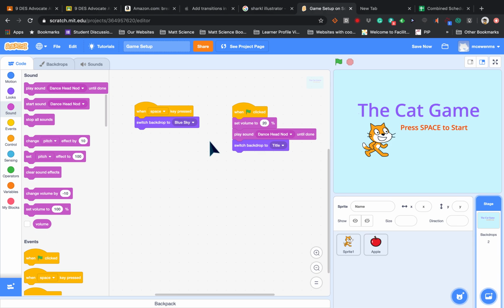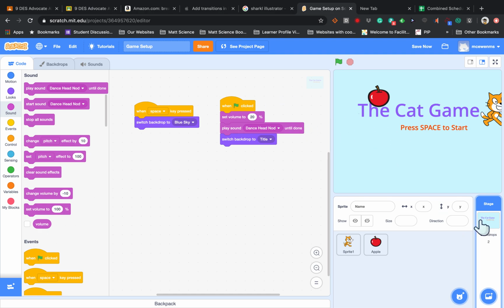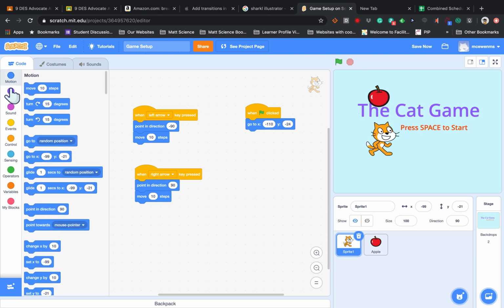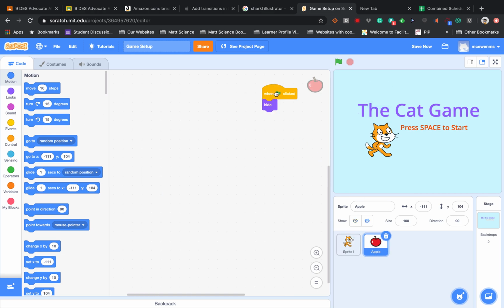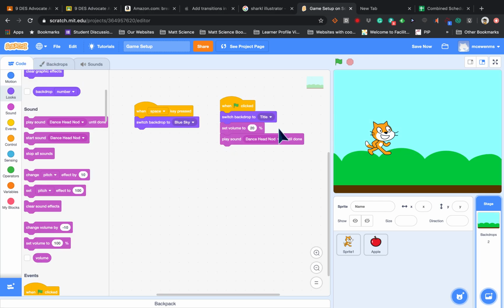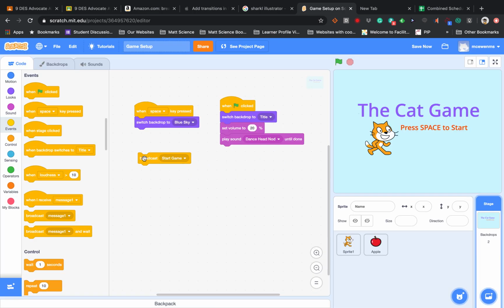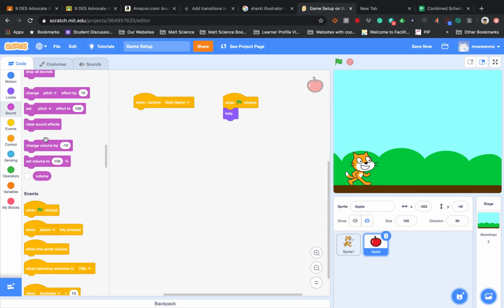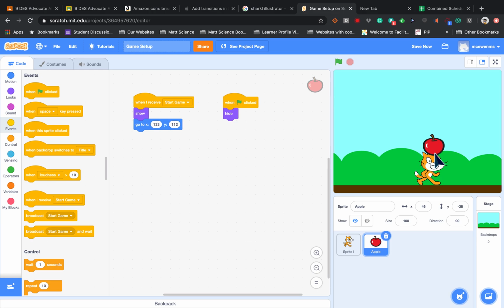Scratch resetting game and using broadcast messages